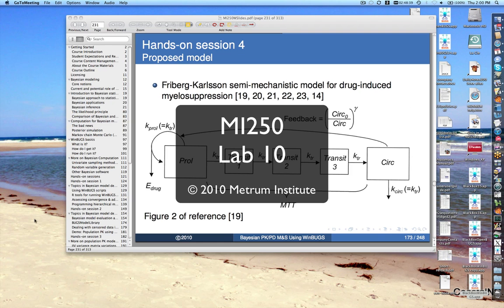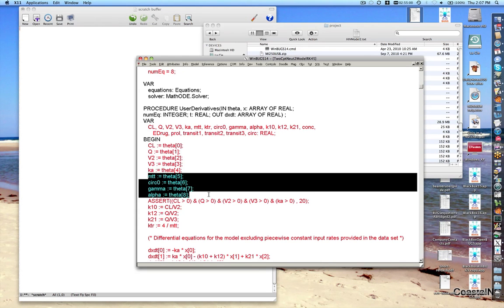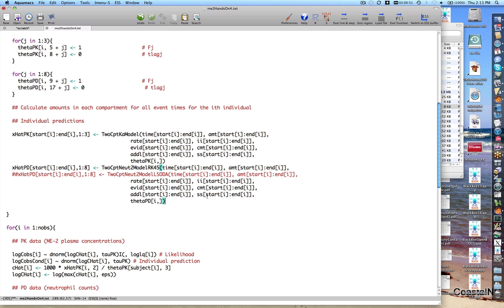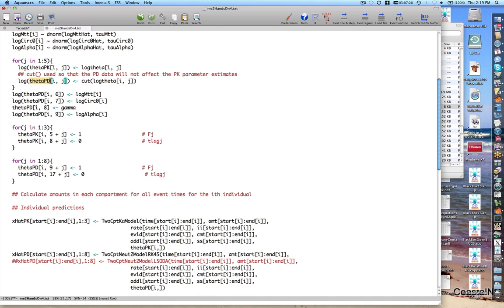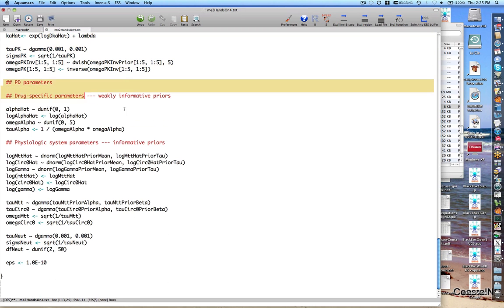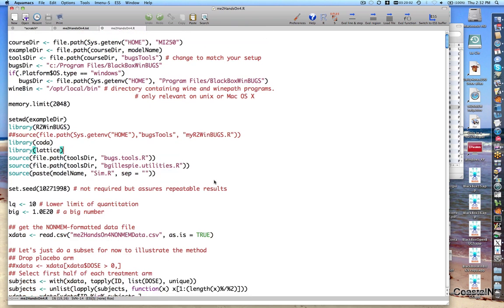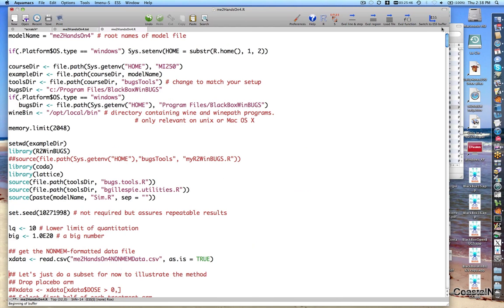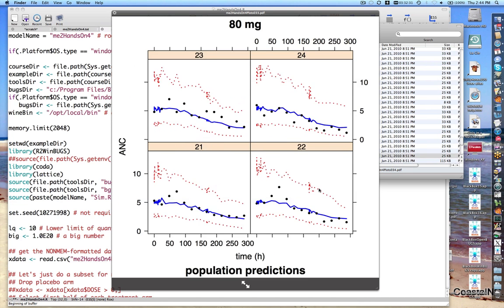Lab 10 - MI250: Introduction to Bayesian PK-PD Modeling & Simulation (2010)